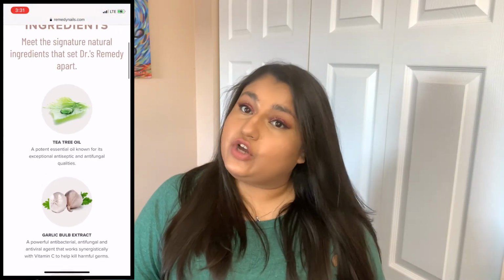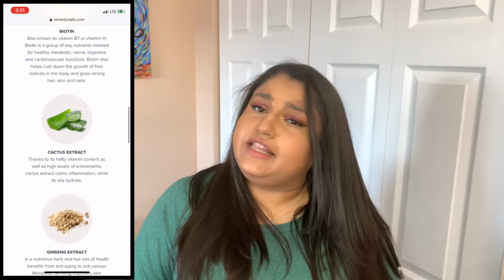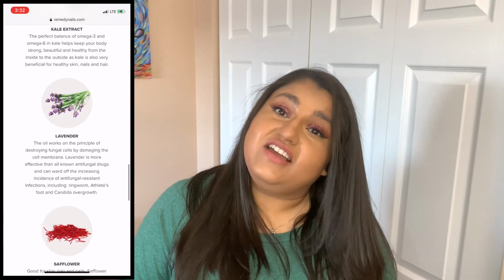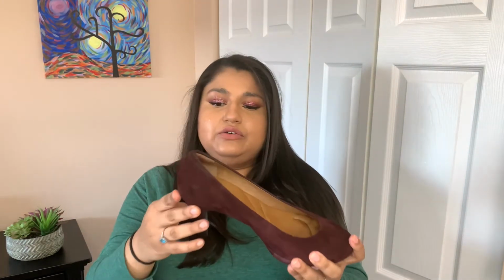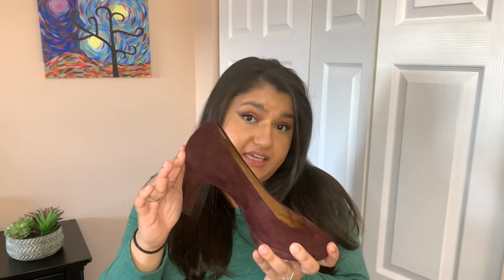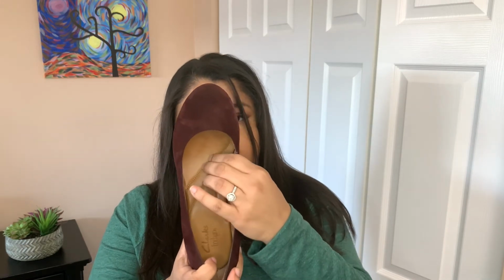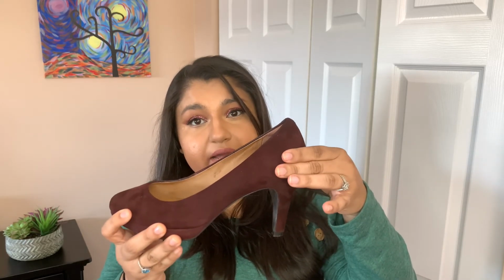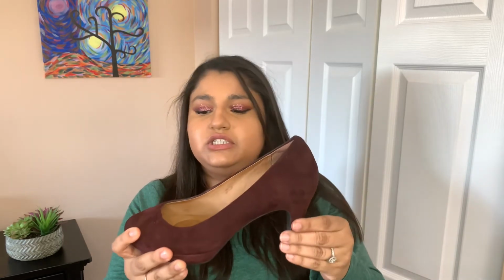Best Podiatrist Recommended Holiday Gift Ideas/Guide for 2020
Hi Everyone,

I hope everyone is having a safe holiday season! In this video, I recommend gifts for the holiday for 2020. From stocking stuffers to presents for people with painful or achy feet. In my opinion, these are some of the best gift ideas for painful and achy feet. I hope one of these suggestions makes you or a loved one feel better!

Instagram.com/Dr._Nooreen_Ibrahim